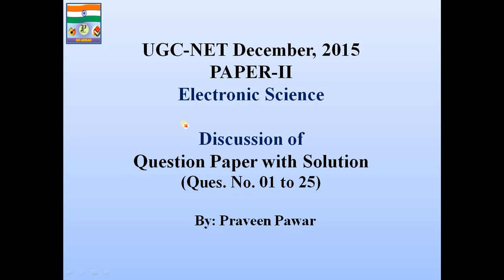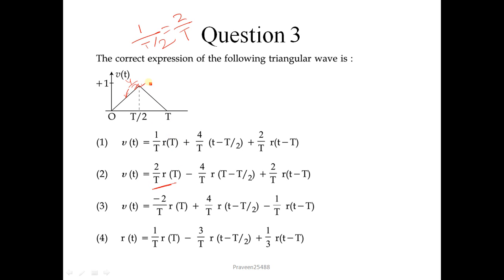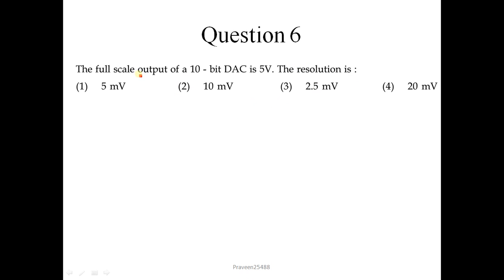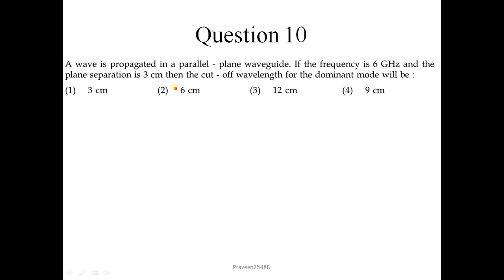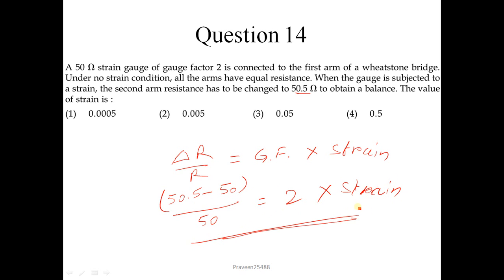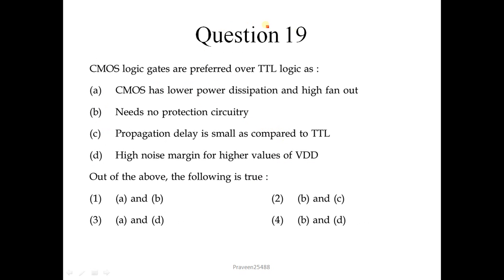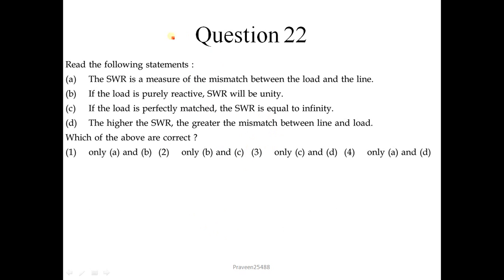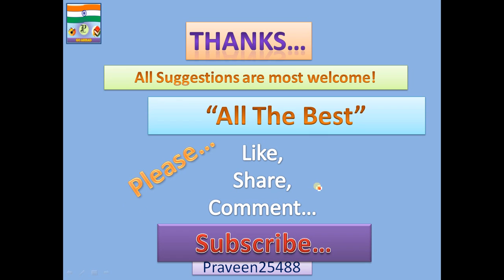UGCNET December 2015 Electronic Science Paper 2 (part 1/2)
UGC NET January 2017 Electronic Science paper2
Question paper with solution
from question no. 1 to 25
for question no. 26 to 50,  please, go to the link given below